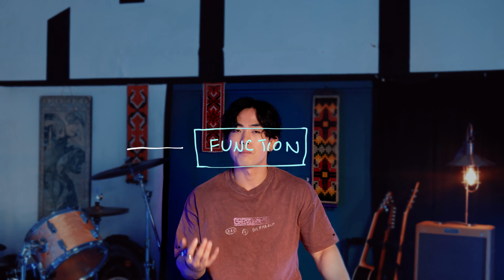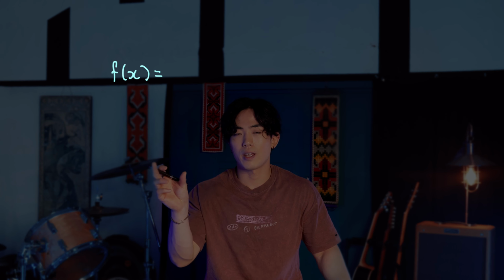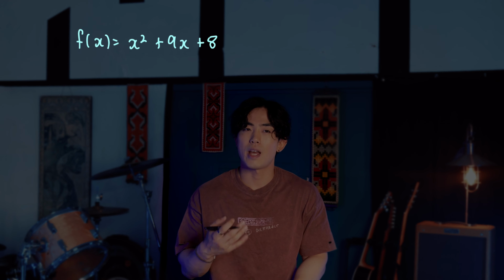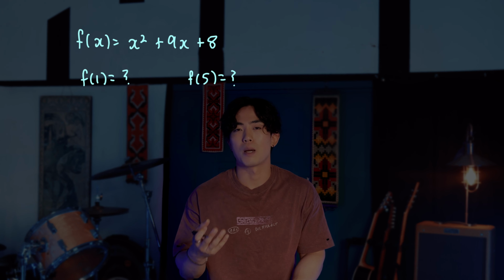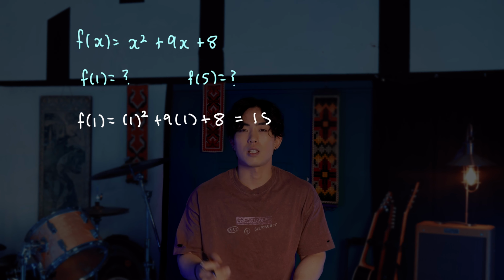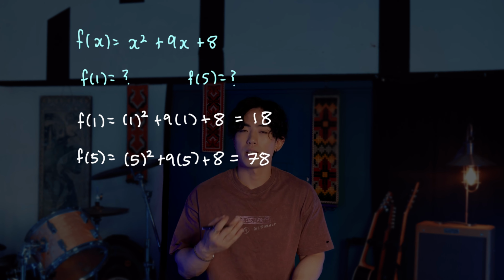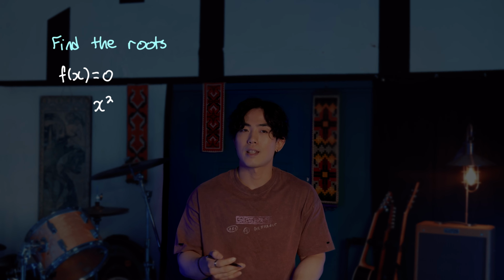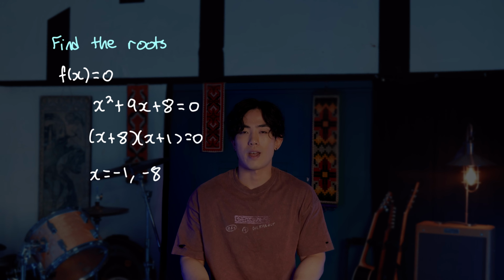Mathematics A Level - Functions | Edexcel/OCR/AQA